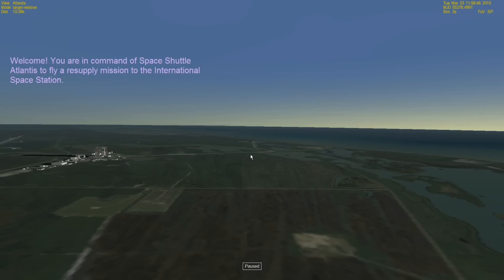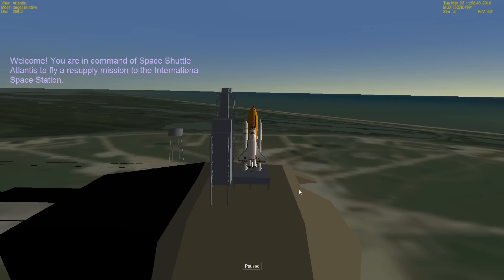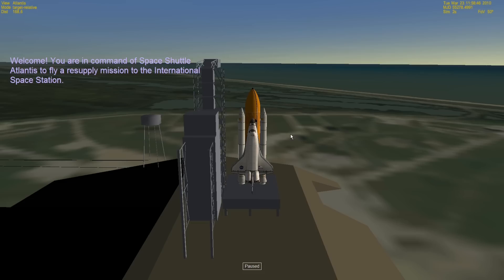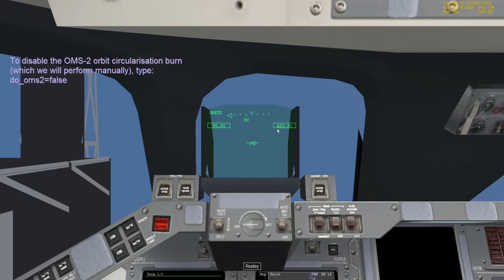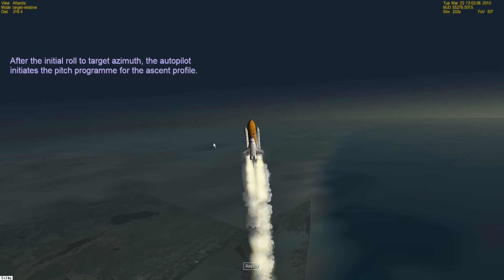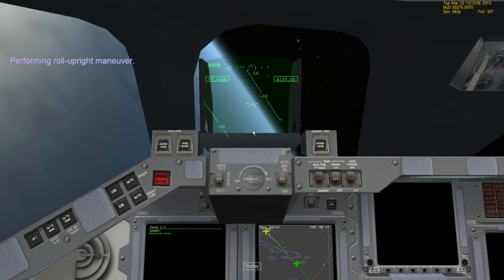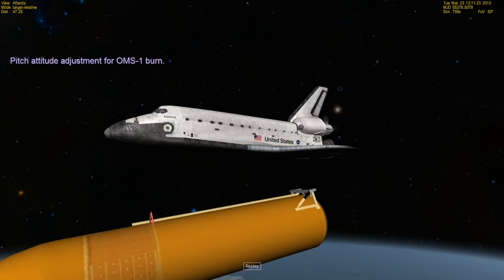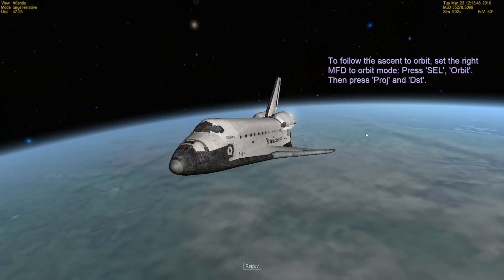Let's Play Orbiter 2010: Space Flight Simulator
Tomorrow, May 16th 2011, Space Shuttle Endeavour STS-134 is scheduled for its final launch at 8:56am EDT (12:56 UTC).

I mentioned Orbiter in an earlier Minecraft video, and figured this, the day before an actual space shuttle launch, would be the best time to try a first impressions let's play of it! Its very difficult to install and get configurated to even start playing, but I do my best to at least show you through a tutorial mission of launching the Space Shuttle.

If you'd like to try yourself, you can get Orbiter

I went ahead an synced up my video with that of an actual launch of space shuttle Atlantis. It works pretty well!